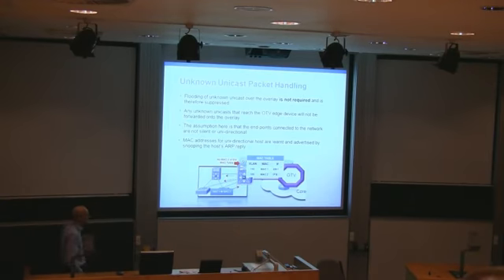TREX Workshop 2010 - Overlay Transport Virtualization PART2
Overlay Transport Virtualization
by
Lauri Toropainen
Cisco Systems